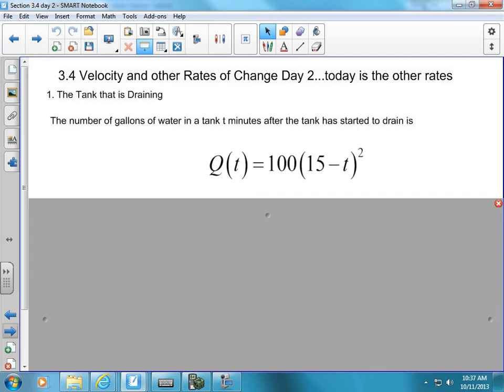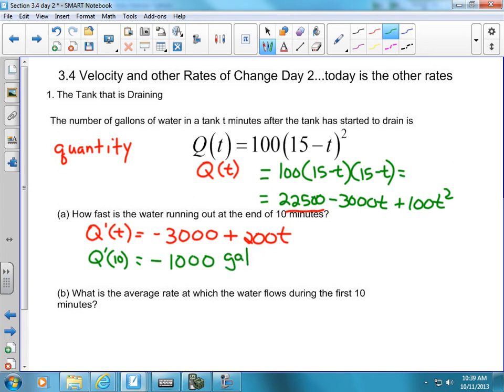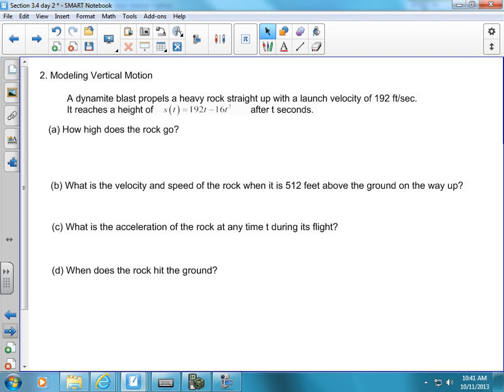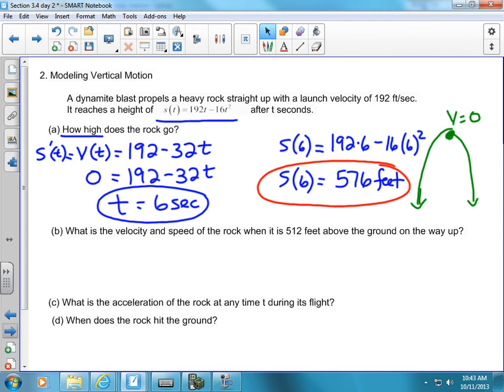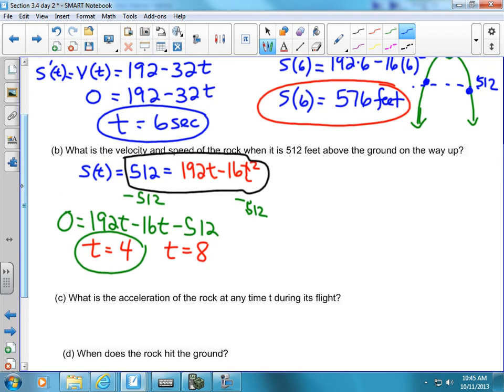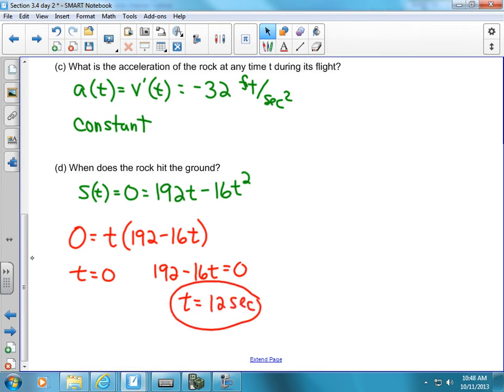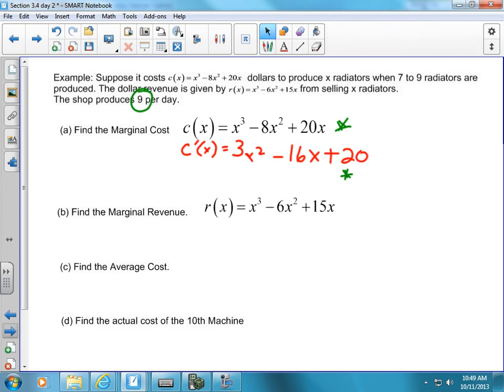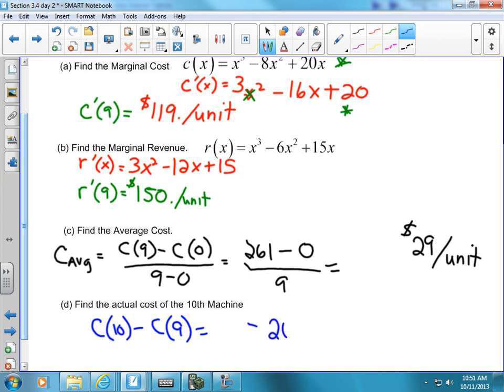3 4 day 2